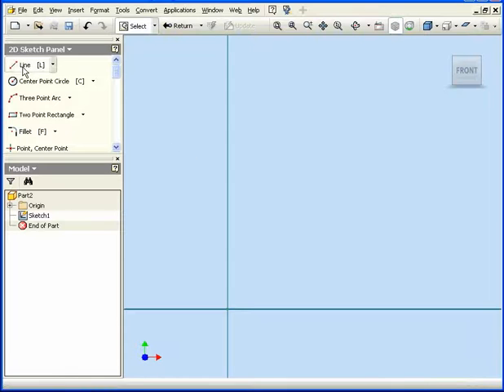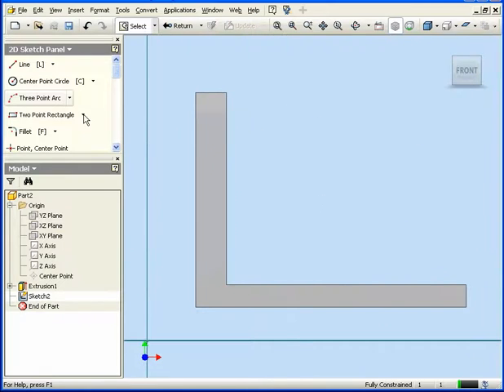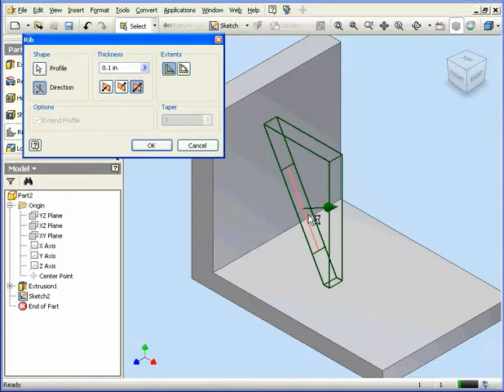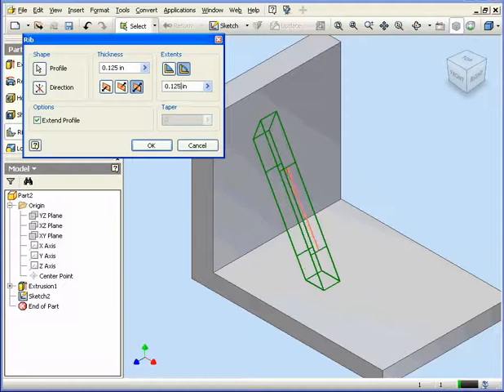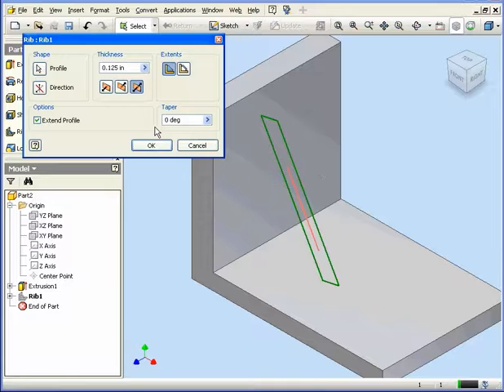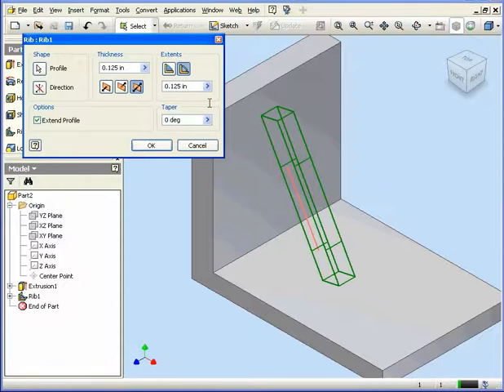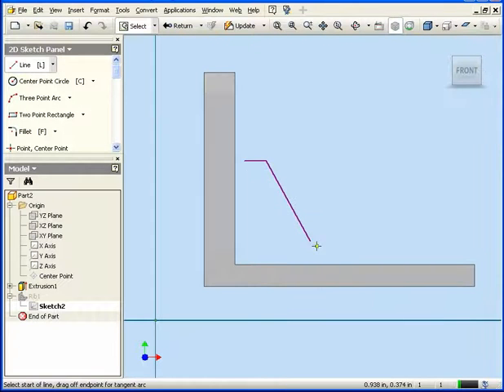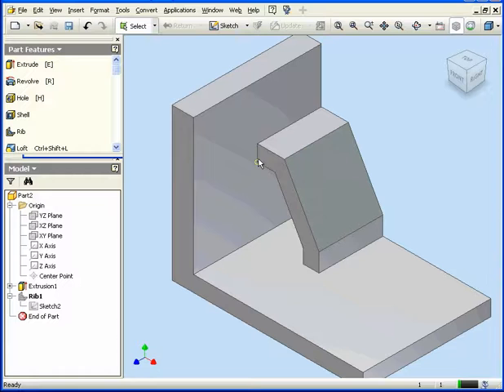20 Rib - Part Design - Autodesk Inventor Tutorial